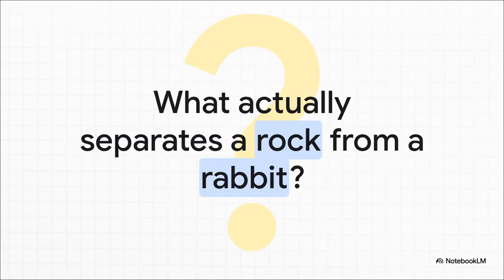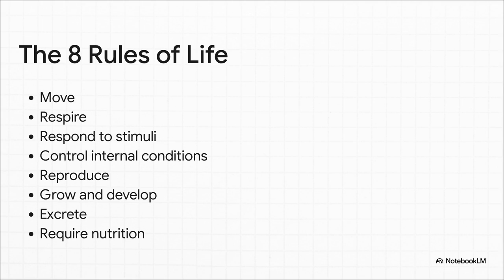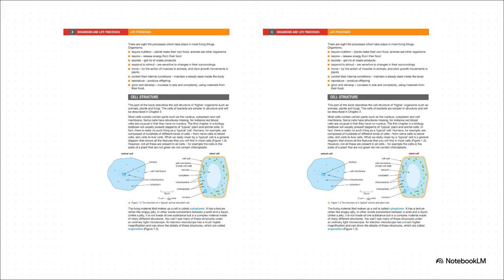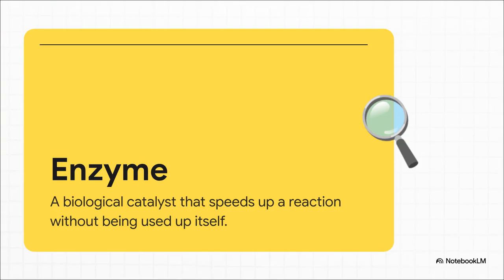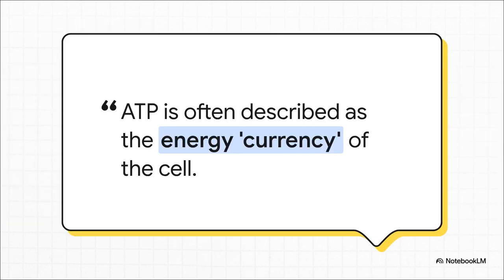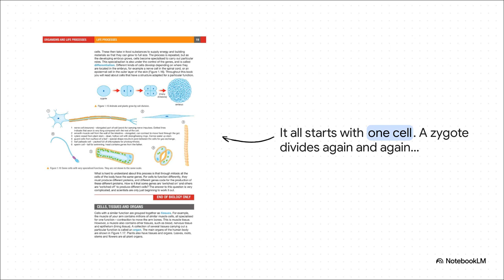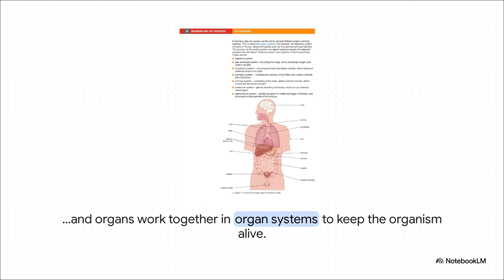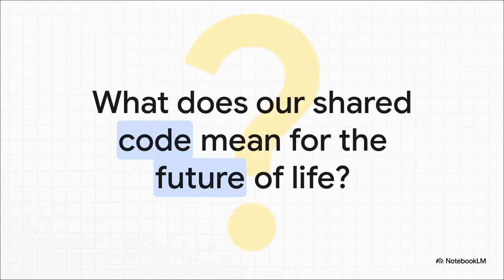The Code of Life 1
Welcome to our IGCSE Biology Part 1 simplified explanation! 🌿
In this video, we break down the first part of the IGCSE Biology syllabus in a clear, easy-to-understand way — perfect for beginners and students preparing for exams.

You’ll learn all the core biology concepts with simple explanations and real-life examples that make studying easier and more enjoyable.

Cell structure and their functions

Levels of organization in living things

Interaction between cells and tissues

Practice questions and quick reviews after each topic

🎯 Who this video is for:

IGCSE students (Cambridge & Edexcel)

Beginners who want a simple introduction to Biology

Students revising for upcoming exams

Watch till the end to master IGCSE Biology step by step with confidence! 💪